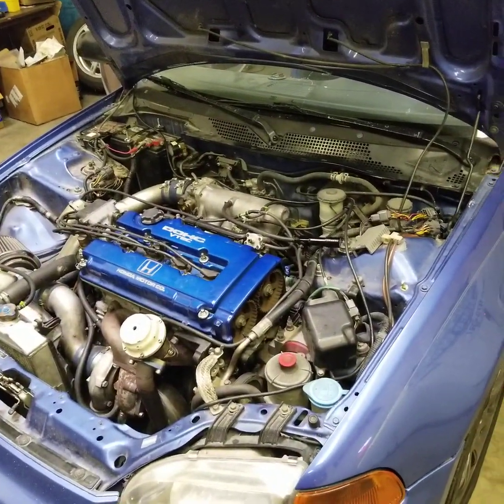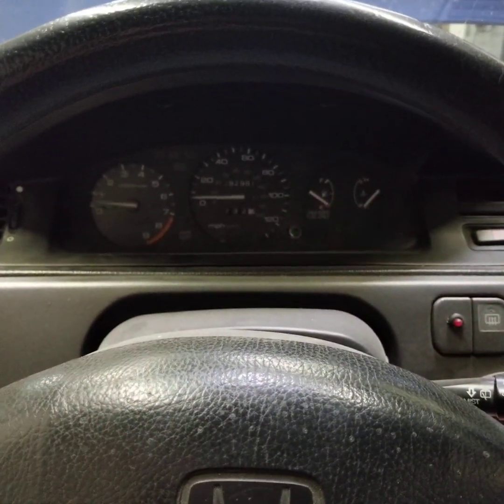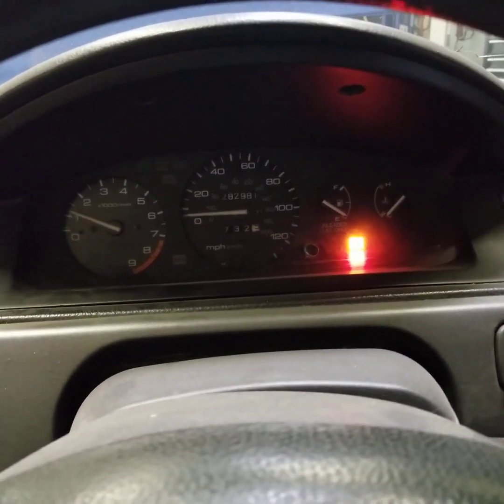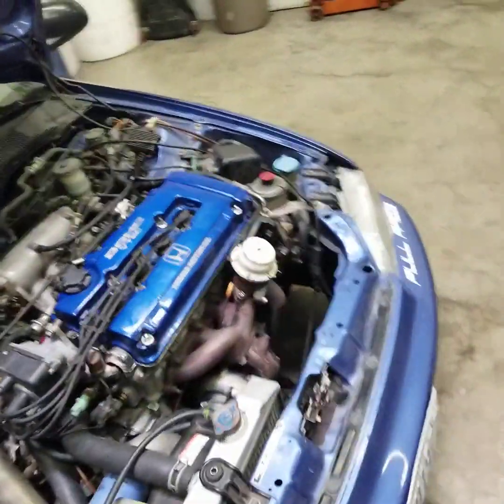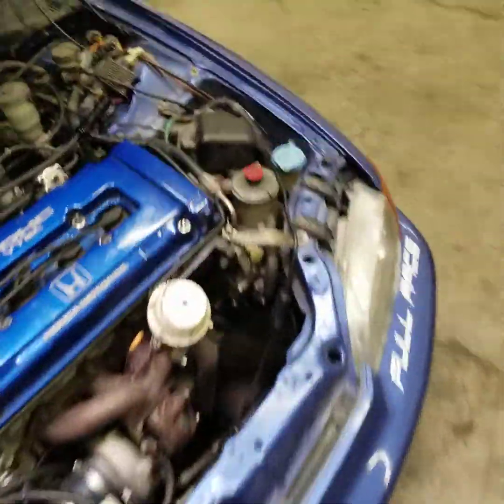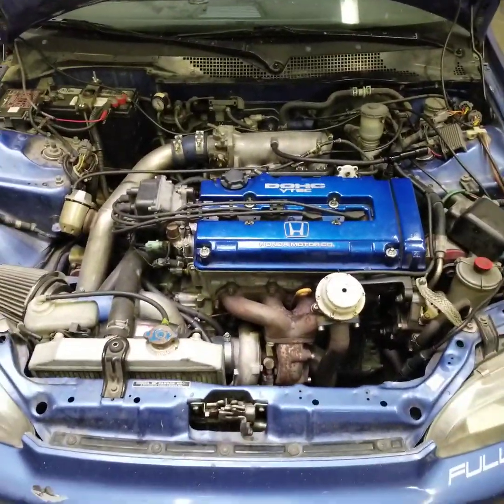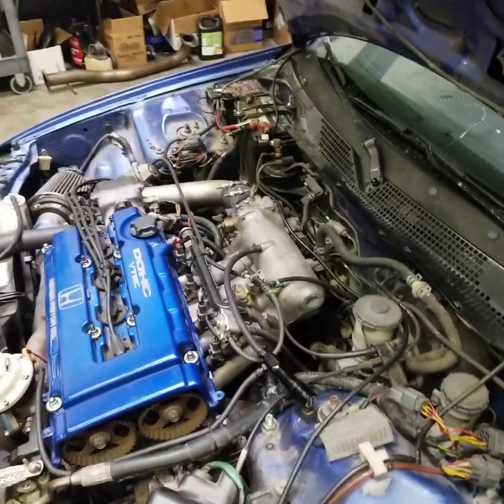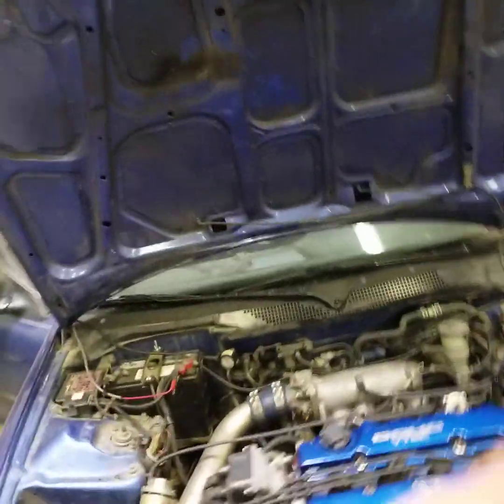Checking Honda OBD1 ECU codes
Going over the basics of checking codes with Neptune